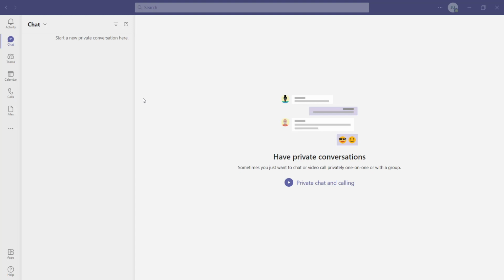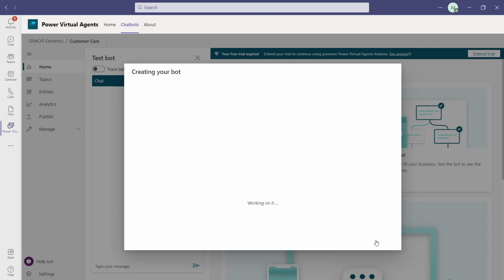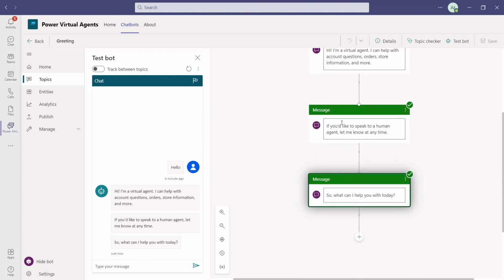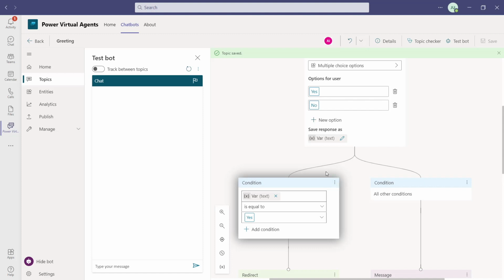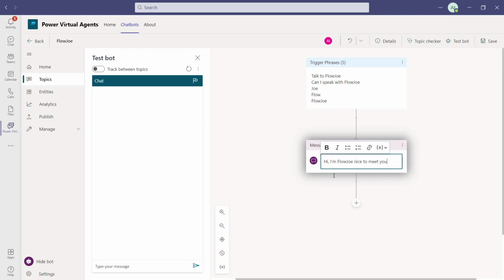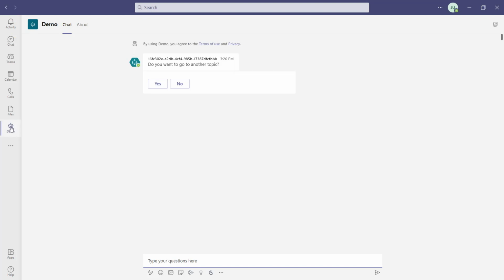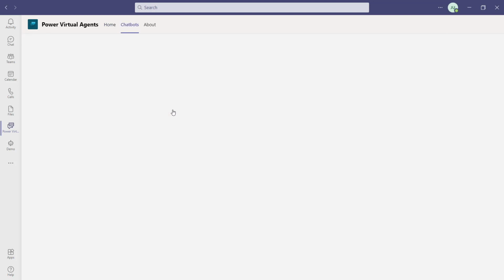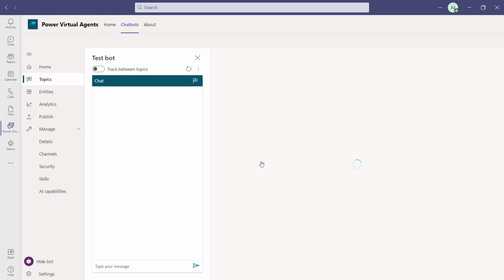Power Virtual Agents in Microsoft Teams - An Introduction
This video introduces you to Power Virtual Agents (PVA) within Microsoft Teams. It takes you through the basics of installing the PVA application, Getting Started with Topics, Modifying Topics, and Publishing the Bot to Teams.

Chapters:
0:00 Intro
0:32 What do we need?
0:44 Installing the PVA App
1:35 Create a Team
2:22 Creating a Bot
3:34 Naming the Bot
4:20 PVA UI - An Overview
4:43 Topics - An Overview
10:51 Create your own Topic
13:20 Entities
13:32 Analytics
13:49 Publish
14:56 Adding the Bot to Teams
16:00 Recommendations
18:00 Manage (Renaming your Bot)
20:02 Pre-Made Lessons